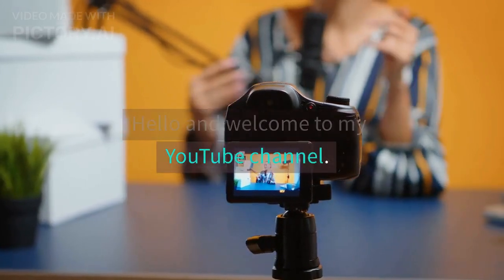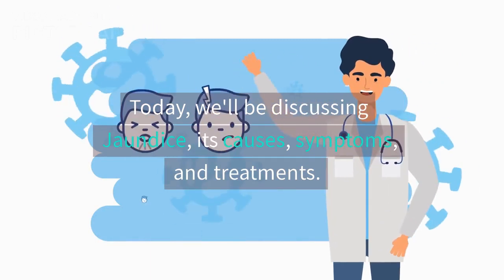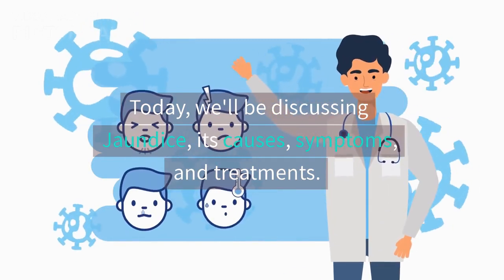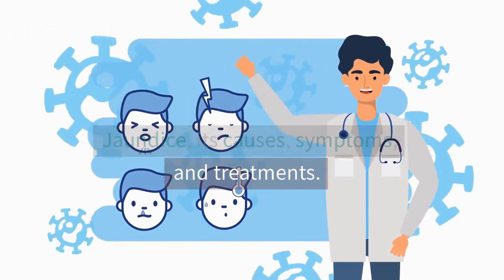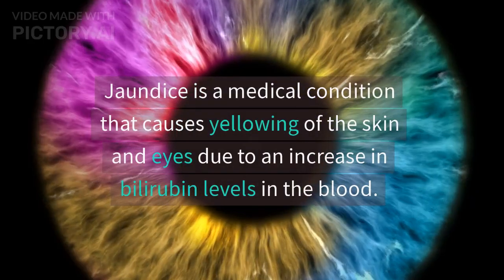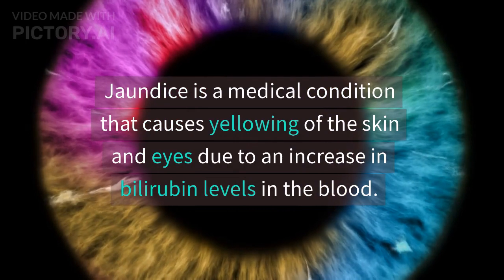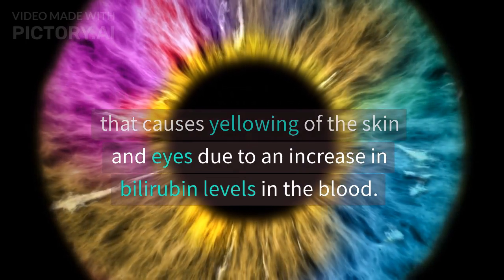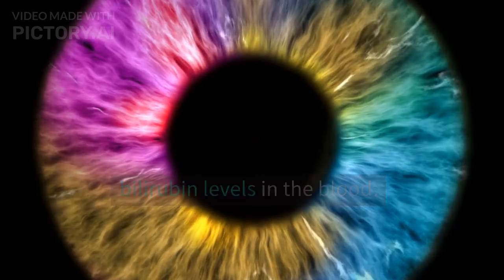Jaundice and its Types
Jaundice and its Types,causes,symptoms and treatment of Jaundice